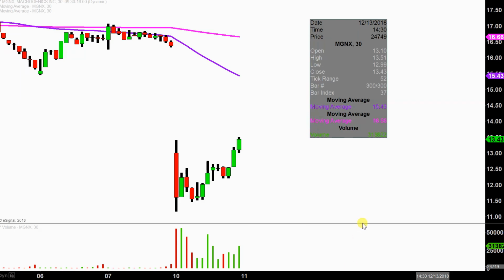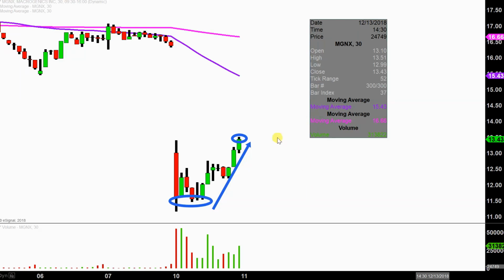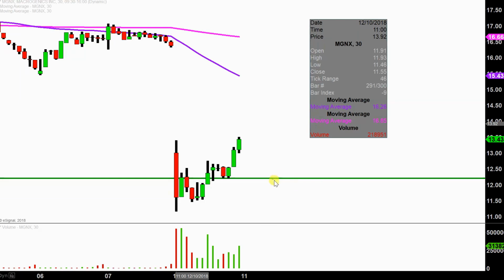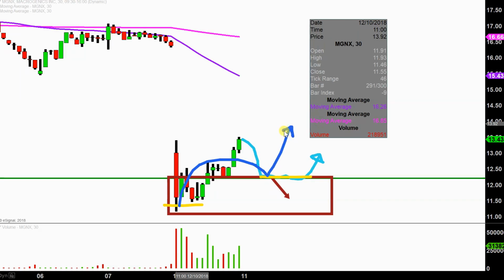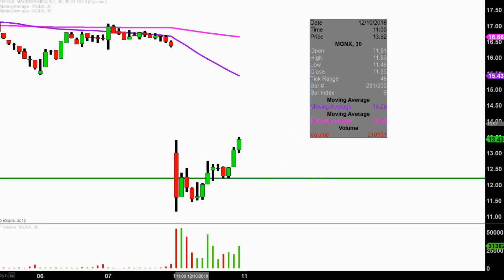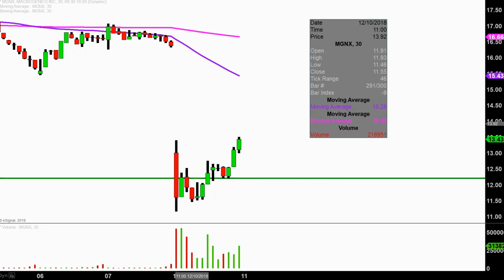MacroGenics, Inc. - MGNX Stock Chart Technical Analysis for 12-10-18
Learn how to read stock charts and identify technical patterns as ClayTrader does a quick stock chart review on MacroGenics, Inc. (MGNX).